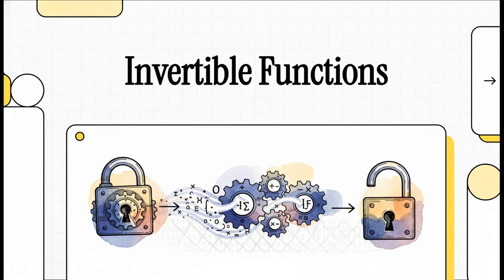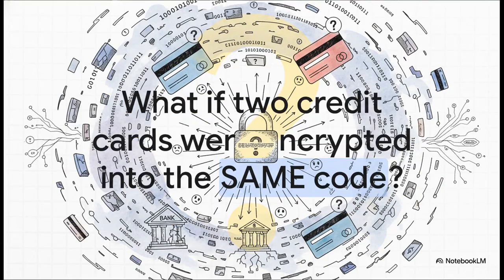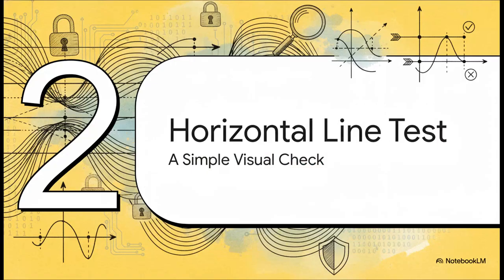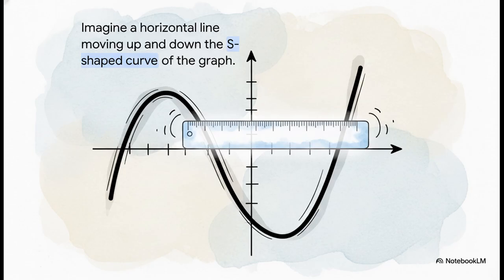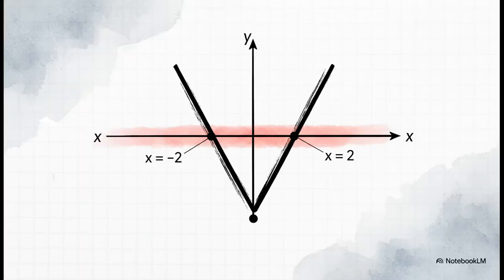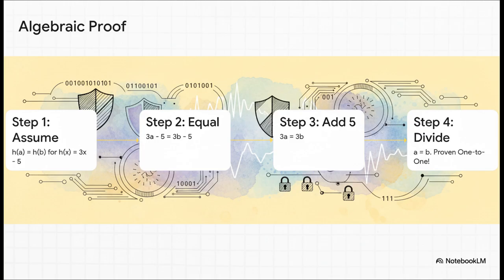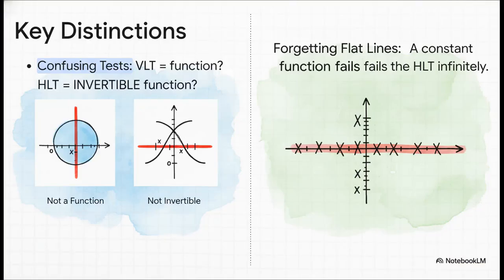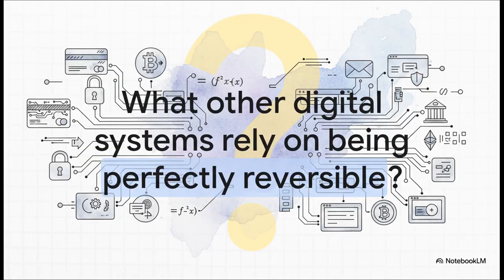Precalculus 3.3: Identifying Invertible Functions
Identifying Invertible Functions — Precalculus Study Guide (Section 3.3)

This video provides an educational overview of Identifying Invertible Functions, covering the key concepts, formulas, and worked examples from our Precalculus course.